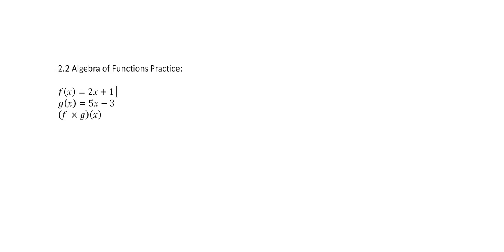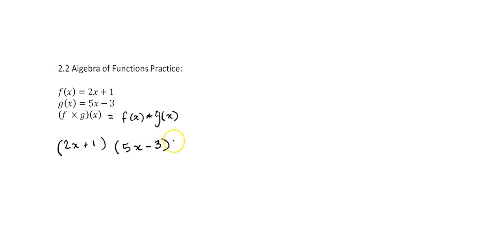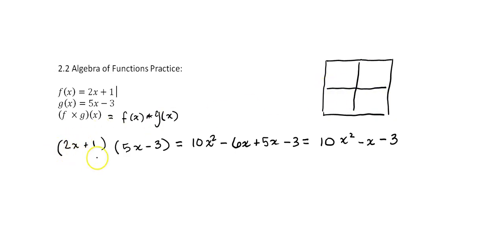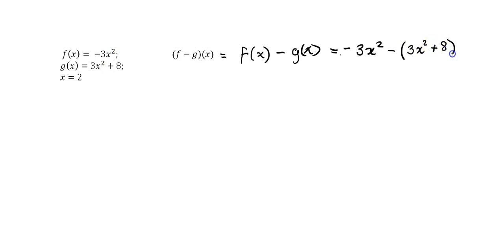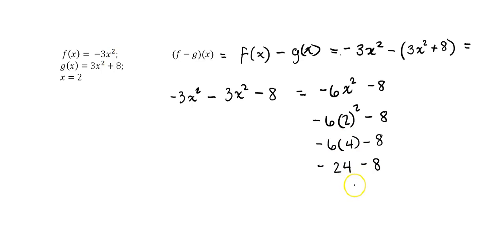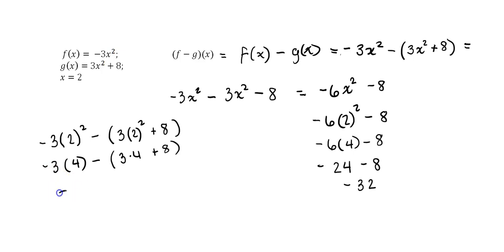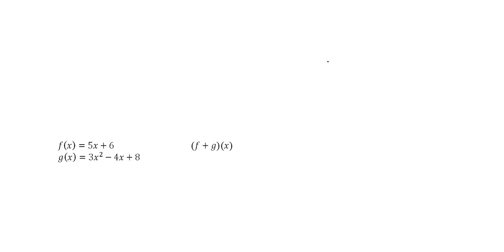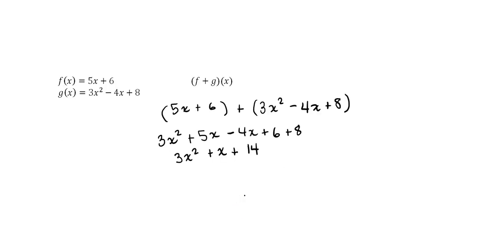2 2 Algebra of functions, Worked Problems